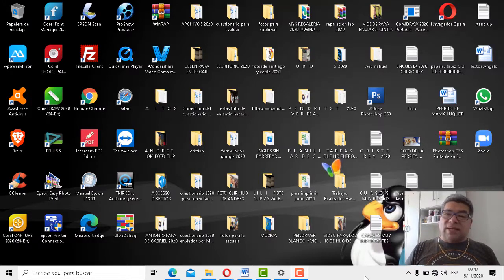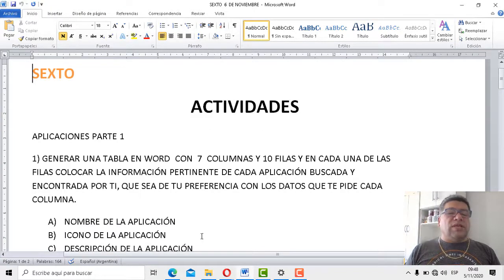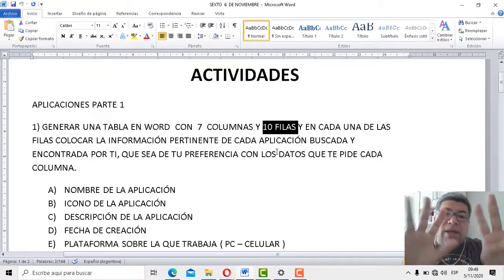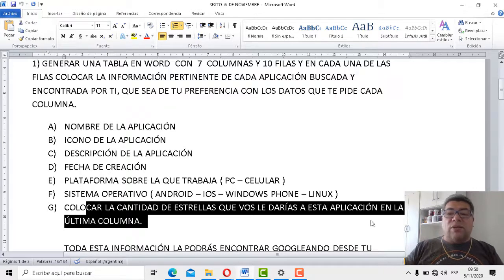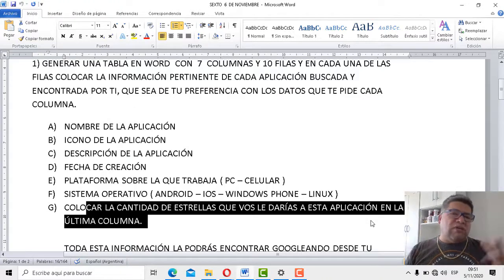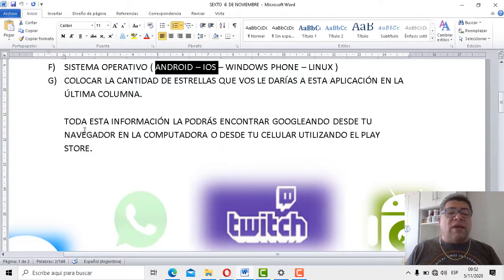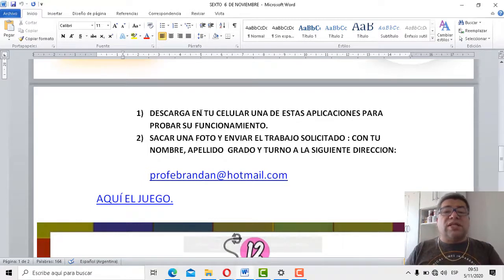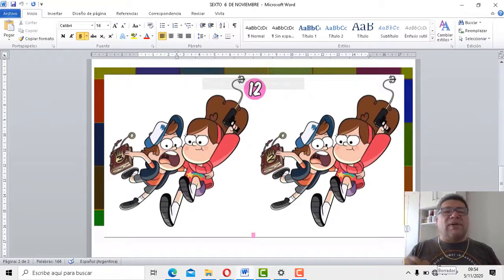SEXTO Aplicaciones Parte 1